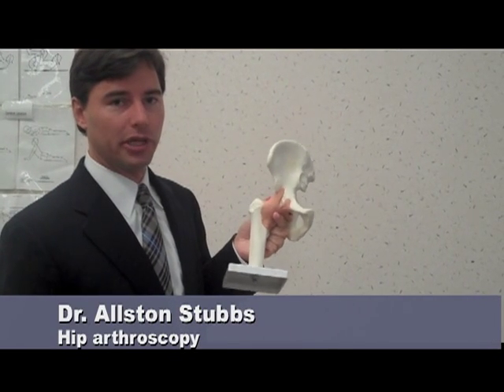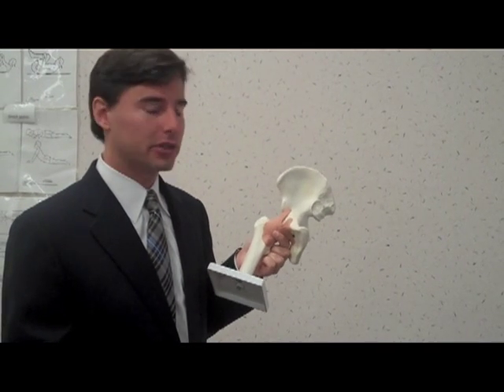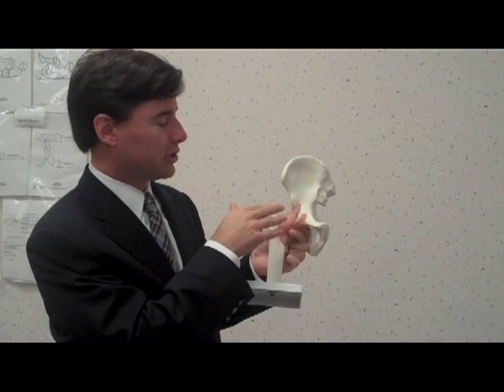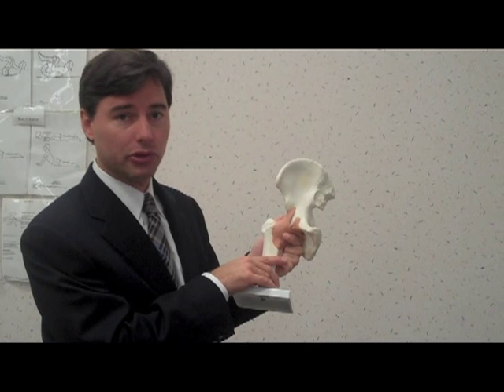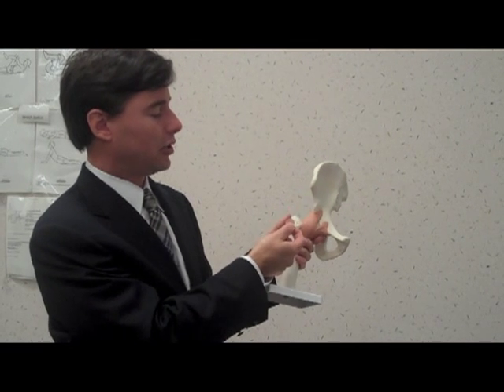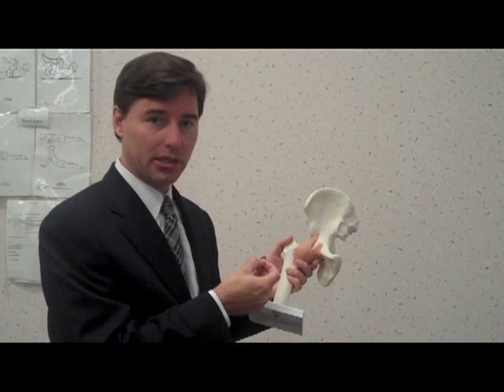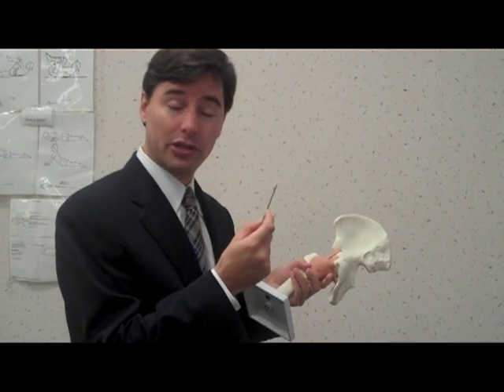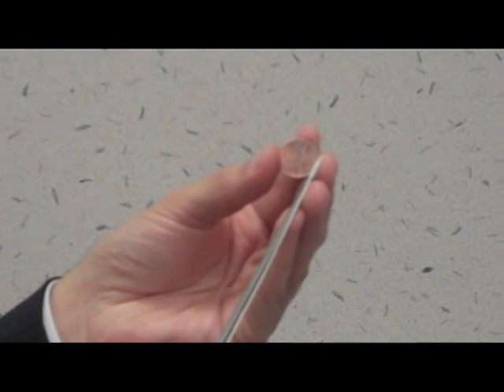Hip Arthroscopy Explained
Dr. Allston Stubbs, an orthopaedic surgeon at Wake Forest Baptist Health in Winston-Salem, North Carolina, explains how arthroscopic procedures benefit the orthopaedic surgery patient.

Dr. Allston Stubbs

TRANSCRIPT: The beauty of hip arthroscopy is that we can basically preserve the native hip joint. The ball and socket that you were born with we can try to preserve and maintain hopefully for the future for a pain-free active lifestyle.
As you can see, the hip is made out of a socket which is part of the pelvis and the ball which comes off the thigh bone.
The goal of hip arthroscopy is to get in and out of your hip without disrupting any of the muscles or any of the tendons or any of the native cartilage around the joint itself.
We generally use two small incisions. They're often smaller than a penny or a dime. So you can imagine to maintain access usually involves two-to-four of these incisions around the joint and that allows us to successfully access and treat the problem through these small access portals.
The instrumentation that we use is very small, as you can see this is what's called an anchor. And this small anchor dissolves over the course of six to twelve months. Your body actually will absorb this material while you're healing.
This anchor itself as you can see is about the size of a dime, it's just a bit smaller than a penny and so this really allows us the technology that was not even available ten years ago.